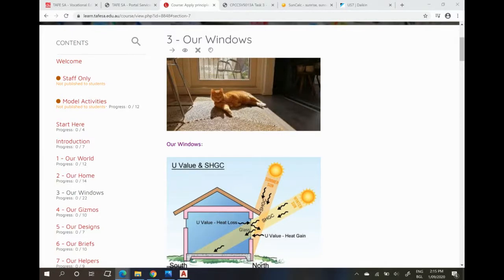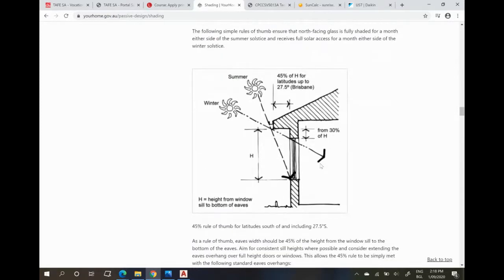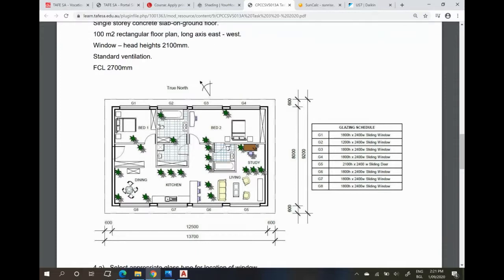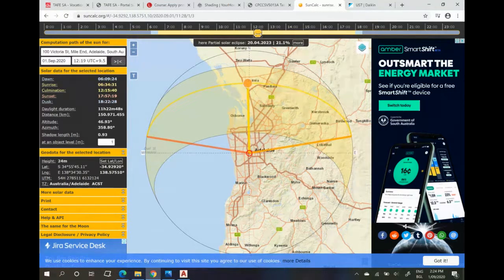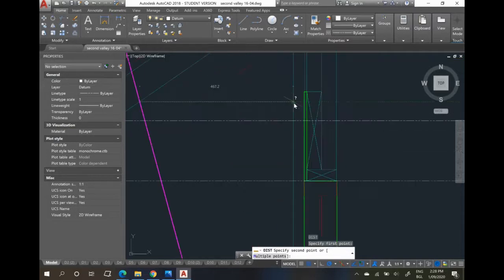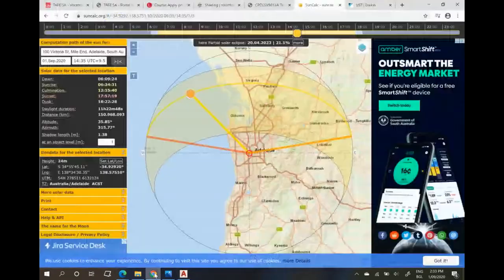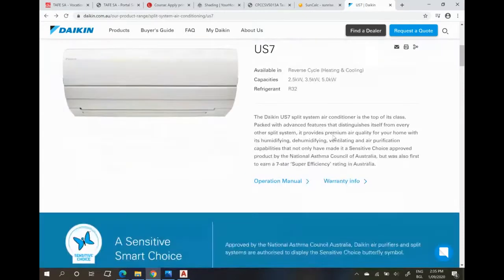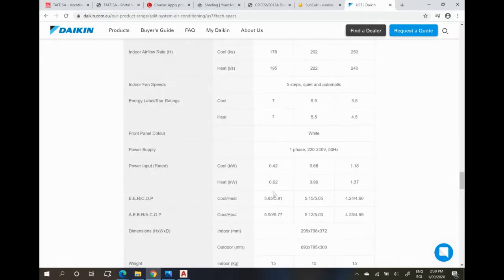Common issues found in task submissions, and tips to work through them.